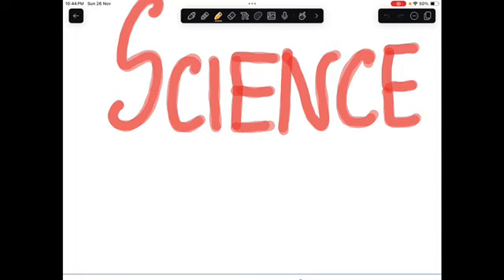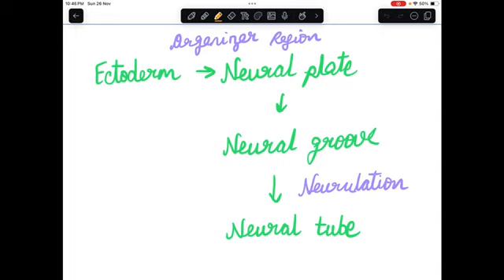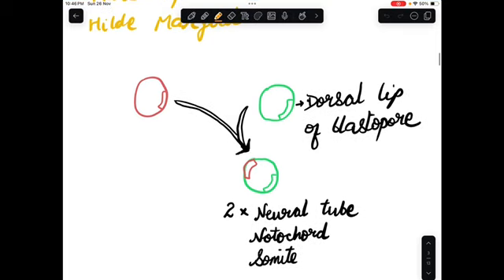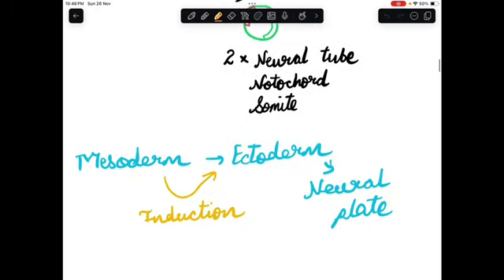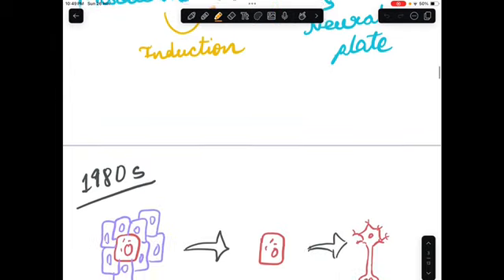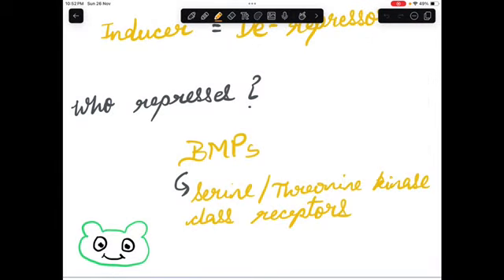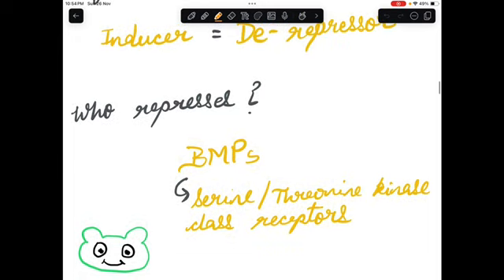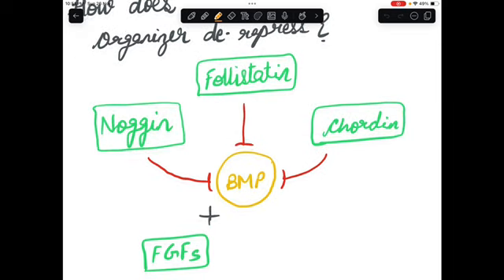Neural Science - Patterning of the Nervous System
Hey everybody,

I am a Neuro enthusiast and made this video only out of love for the subject and in awr of the book from which the content is inspired.

Reference: Kandel E, Koester J, Mack S, Siegelbaum S. Principles Of Neural Science, Sixth Edition. McGraw Hill, 2021.

Enjoy learning.